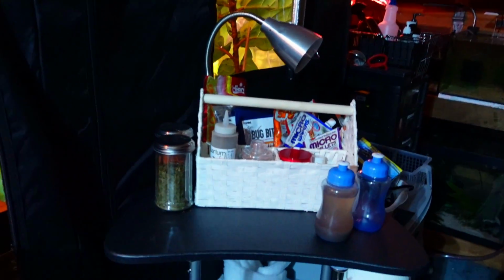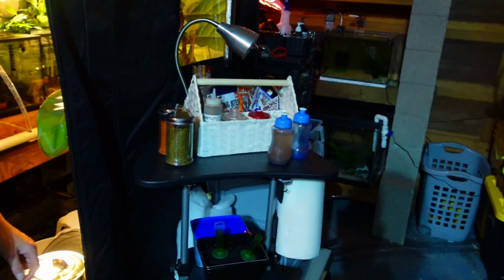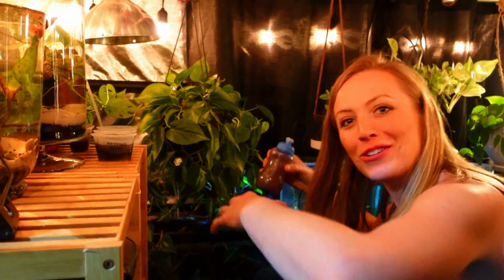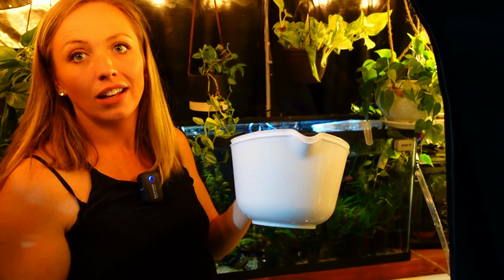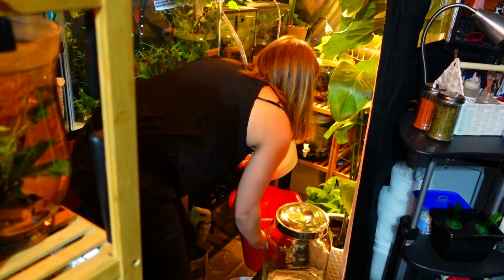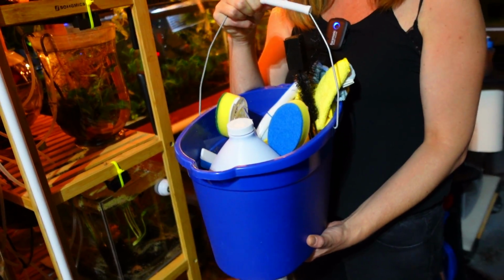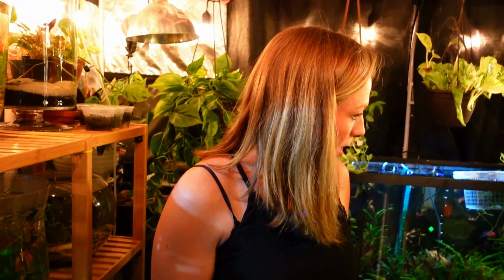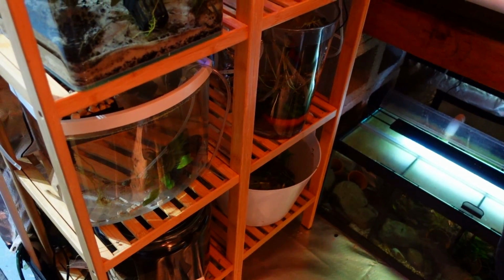Top Ten Dollar Store Aquarium Supplies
Today we go over some of our favorite fish tank supplies found at the dollar store.